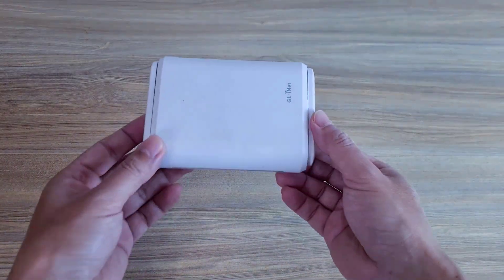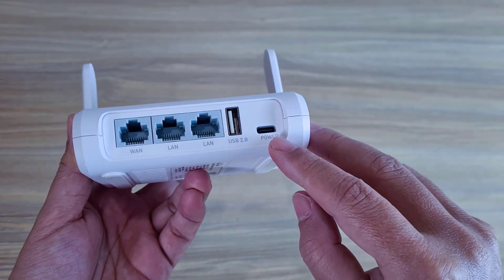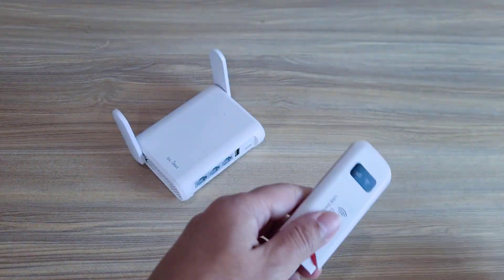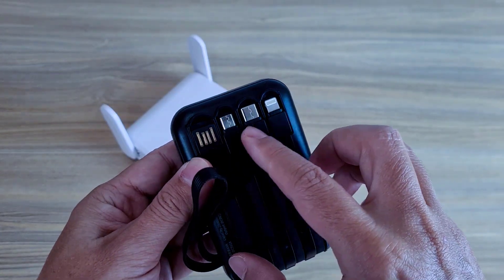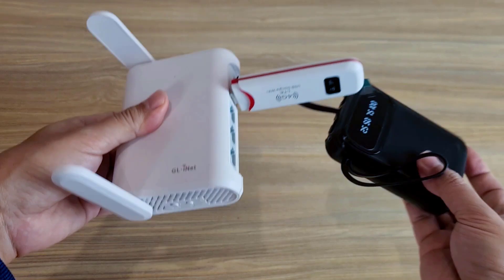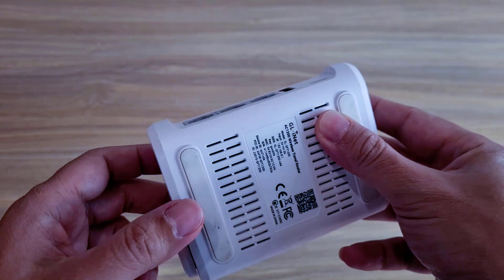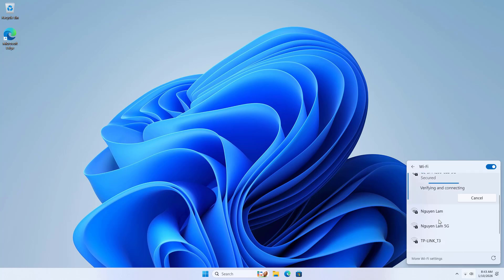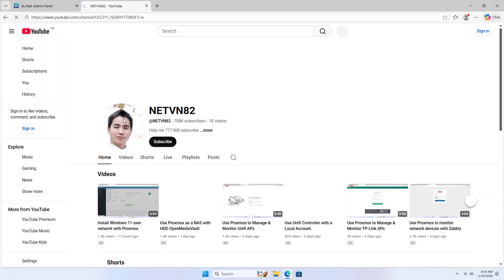How to use the GL-iNet travel router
How to set up the GL-iNet travel router with a 4G LTE USB modem.